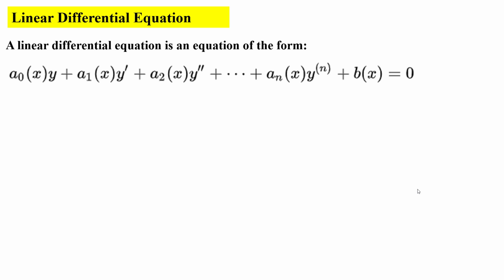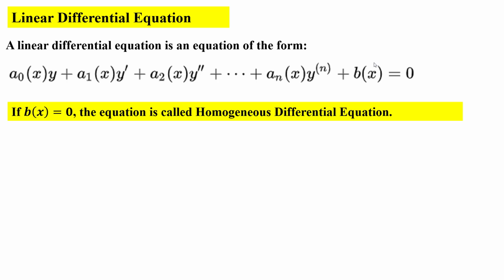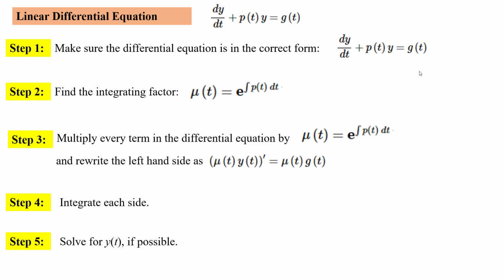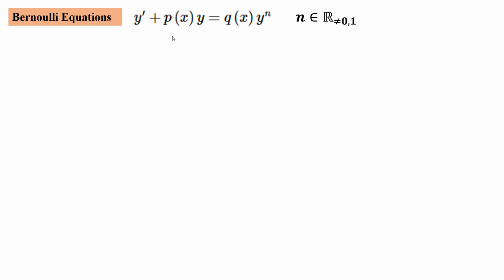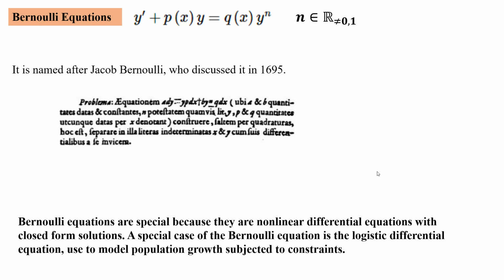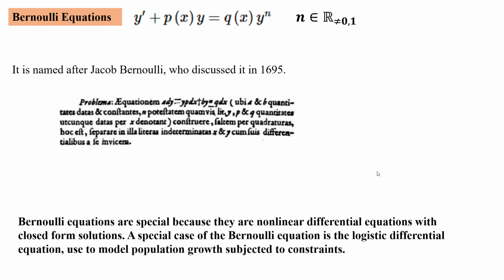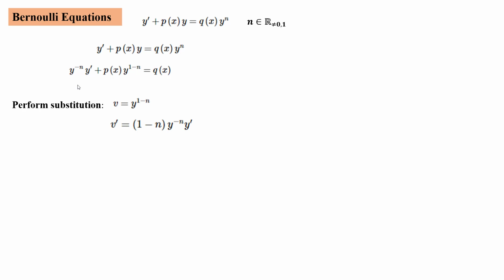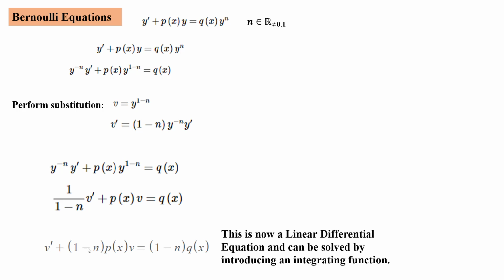Remote Lesson 4 More Diff Eqs with Closed Form Solutions Part 1 of 4